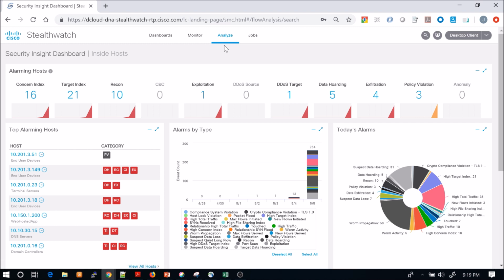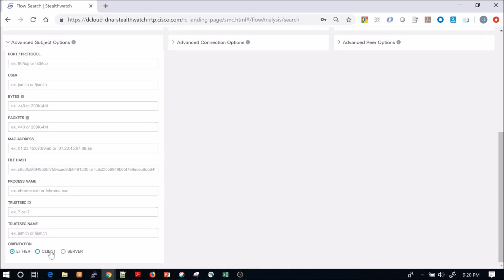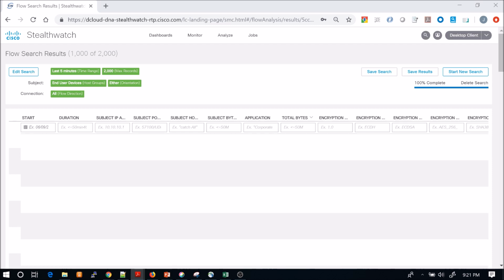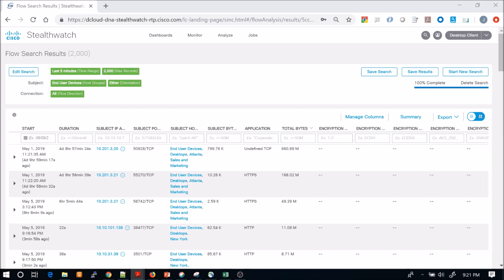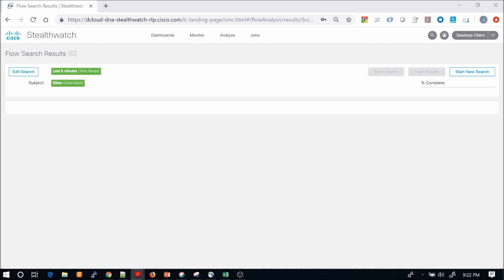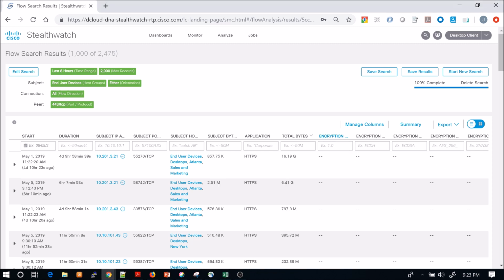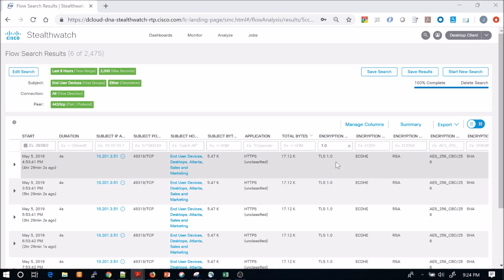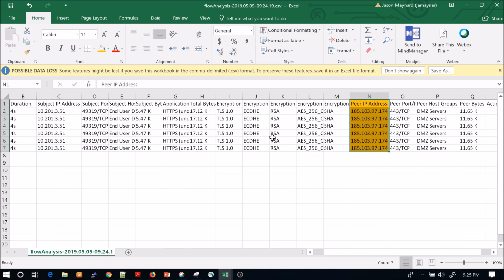22. Cisco Stealthwatch Enterprise 7.x: WebUI Performing Flow Search (ETA)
This will be a walk-through of Cisco  Stealthwatch WebUI focusing on encryption. We will determine whether assets are communicating to hosts using TLS 1.0